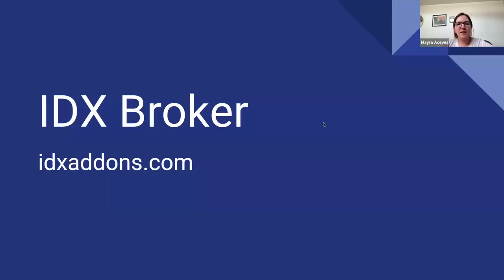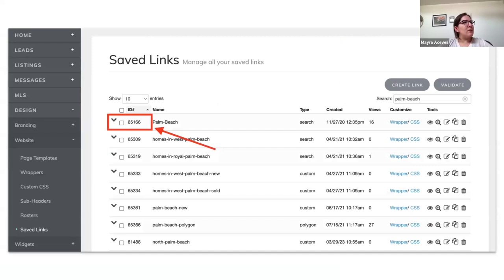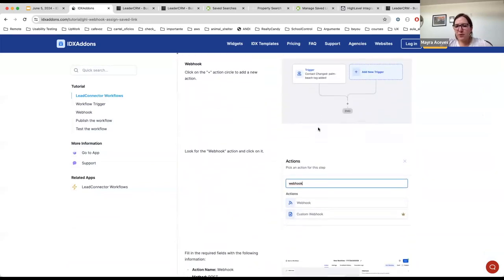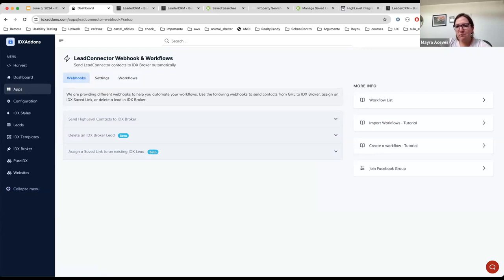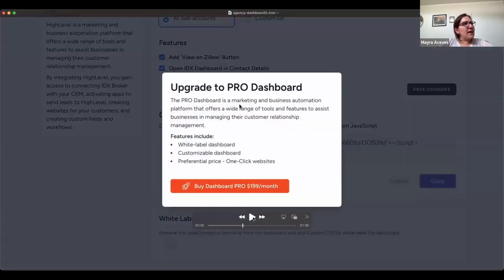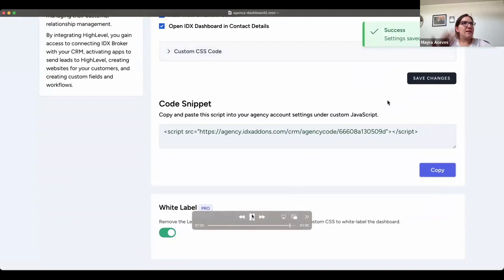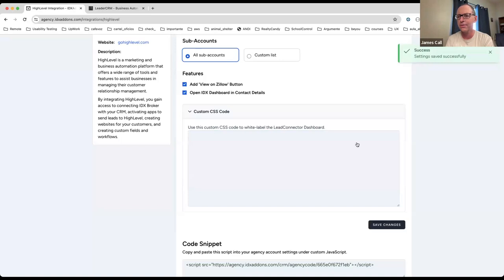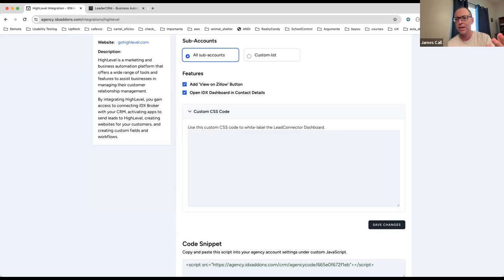Webinar June 5 IDX endpoints for HighLevel & GHL Agency Dashboard PRO white-label version extras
Weekly Wednesday Webinar June 5 2024

IDX Broker endpoints for realtors and real estate marketing agencies looking to do more with HighLevel and IDX.

GHL Agency Dashboard PRO version
includes custom CSS for the Agent Dashboard for brokers and agents and the ability to remove the RealtyCandy Branding and other whitelabel features.